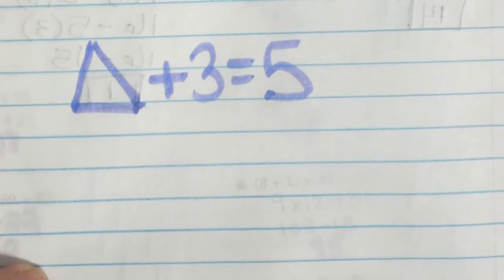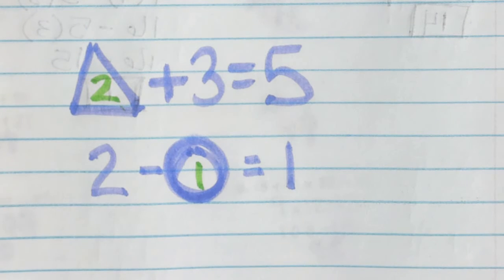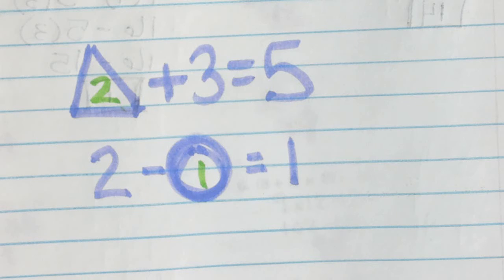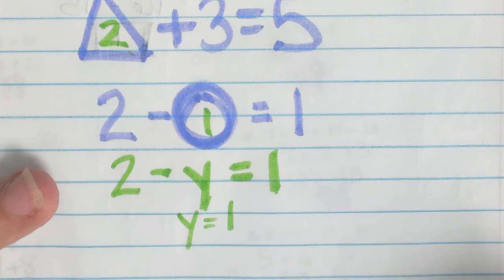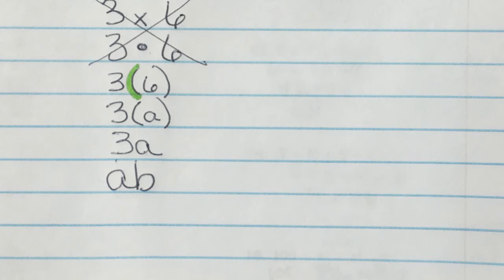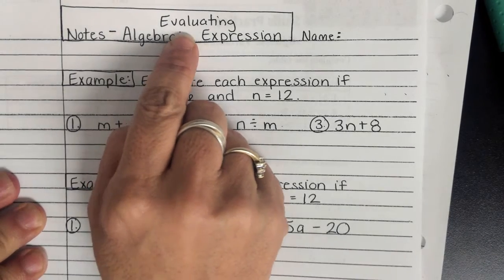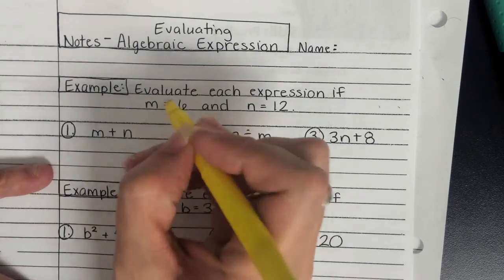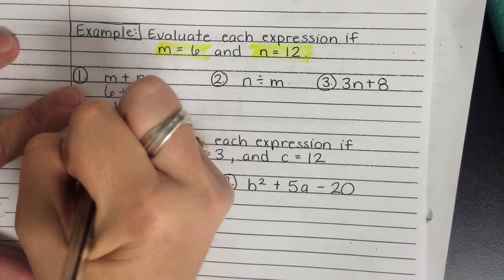11 13 19 algebra expressions